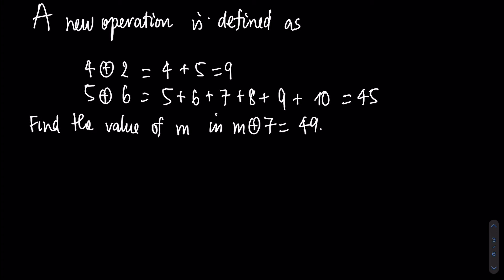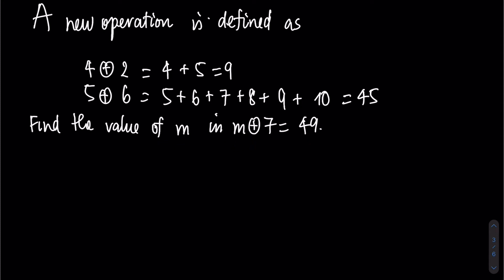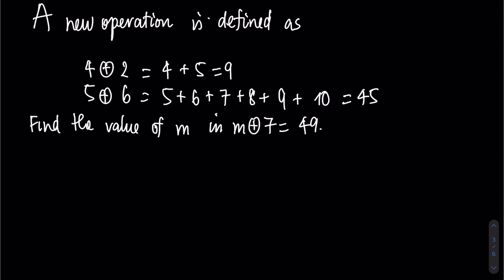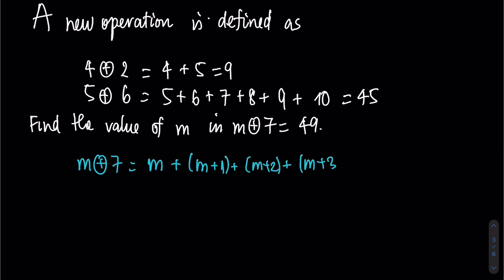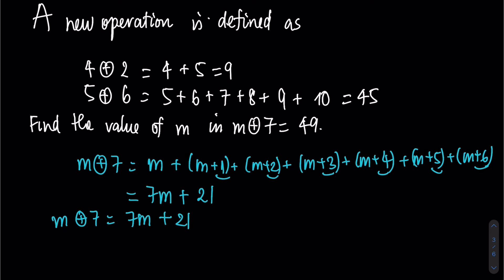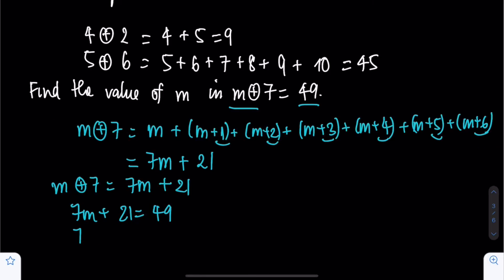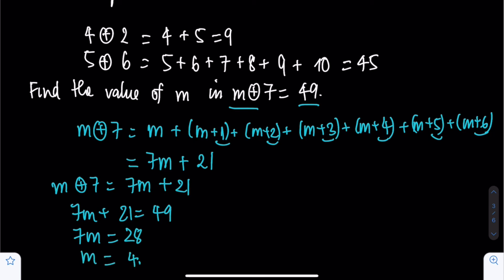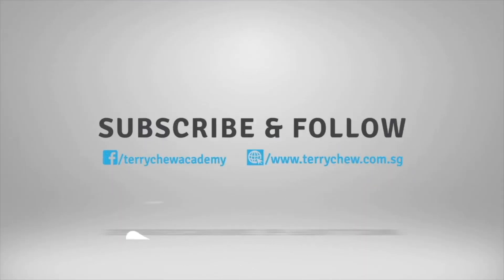SEAMO Training 2021 - Paper C (New Operation 2)